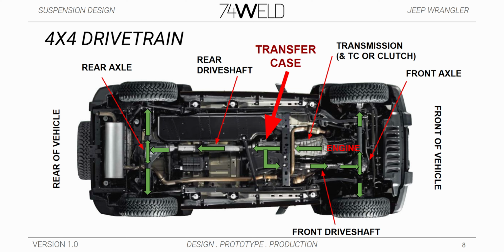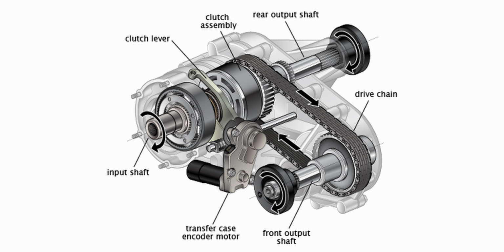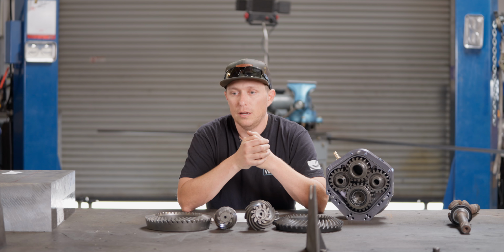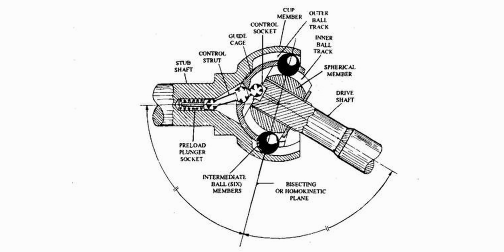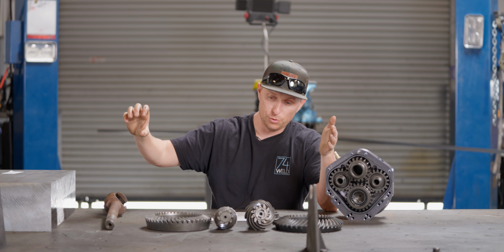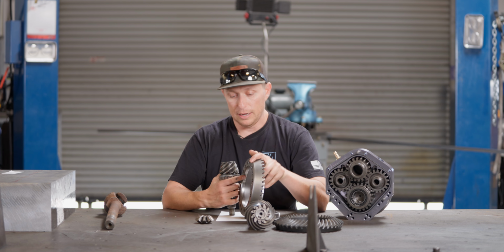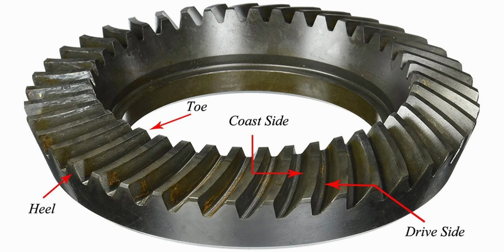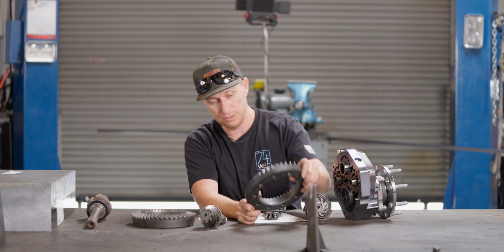How 4WD Drivetrains work Explained by an engineer